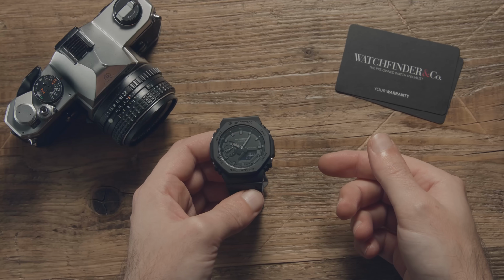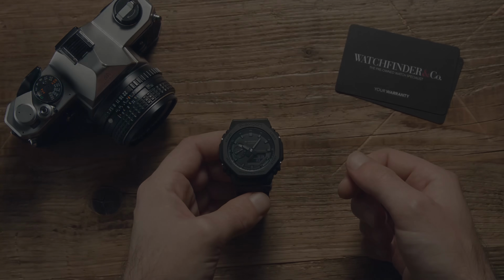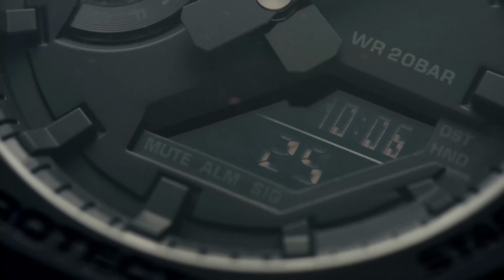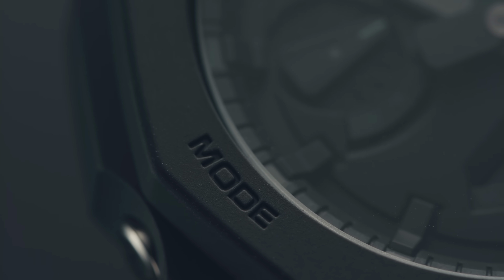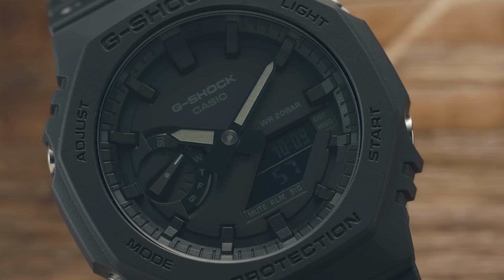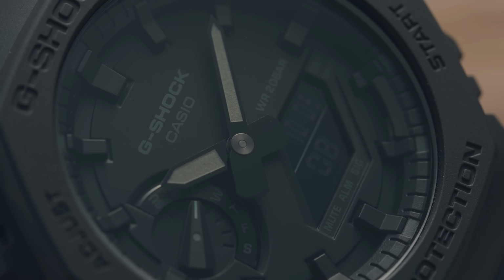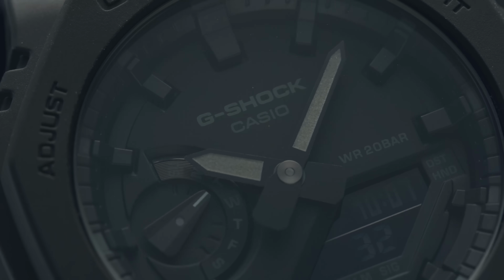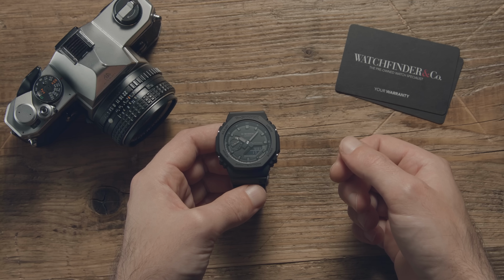$100 G-Shock “CasiOak” is the Cheapest Cool Watch You Can Buy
When I turned 16, I was given £100 for my birthday and, back then, it seemed like a fortune. The world, in that moment, had become my oyster. Today, however, £100 doesn’t seem to do a whole lot of anything. You certainly wouldn’t be able to purchase a watch that was actually pretty cool and interesting with it—or so I thought. Because £100—and $100 for that matter—is all you need to buy a watch that people have been clamouring over each other to get. It’s the Casio G Shock GA-2100—the “CasioOak”. Here are three reasons why it’s the cheapest cool watch you can buy.

Featured Watches:
Casio G-Shock Octagon Series GA-2100-1A1ER